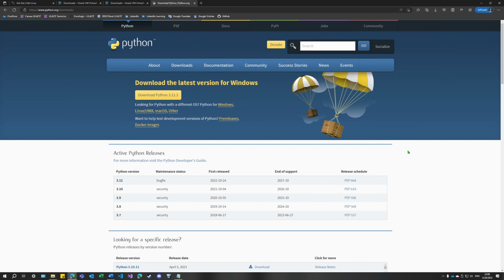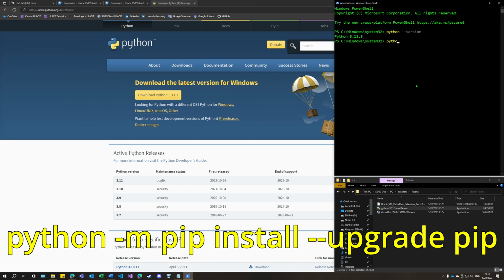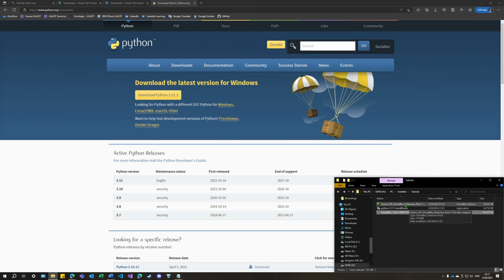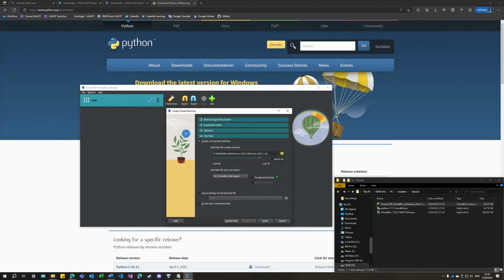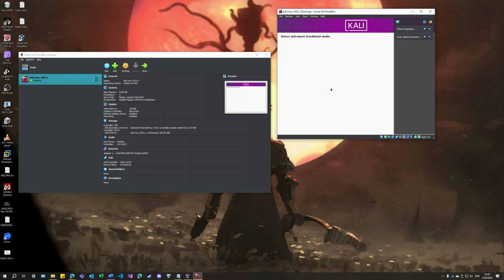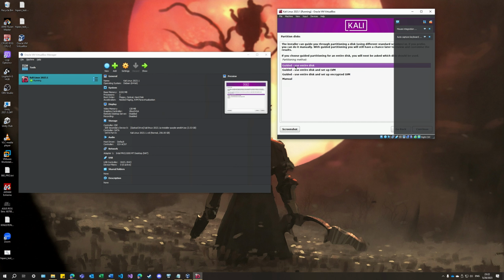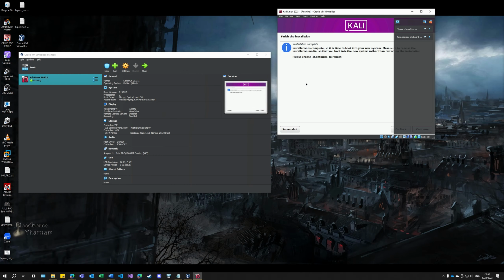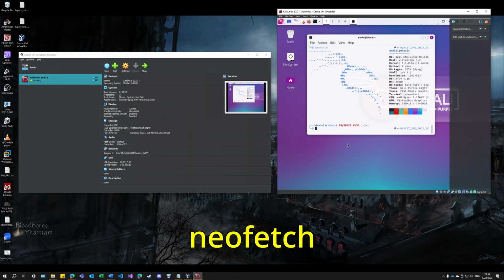How to install Kali Purple | Guide (2023)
You will also need at least:
• Dual-core CPU
• 8GB RAM
• 192MB of VRAM
• 32GB of free space in your drive